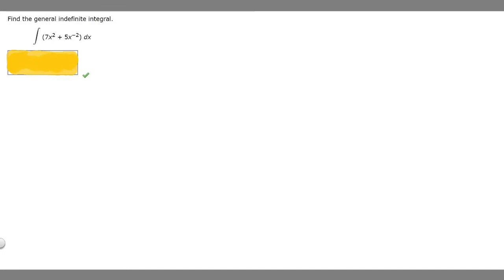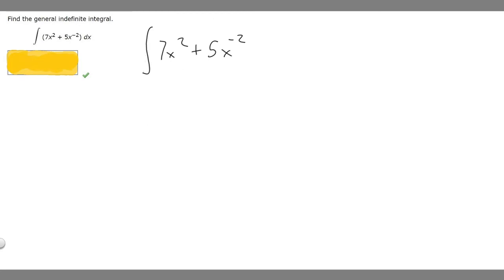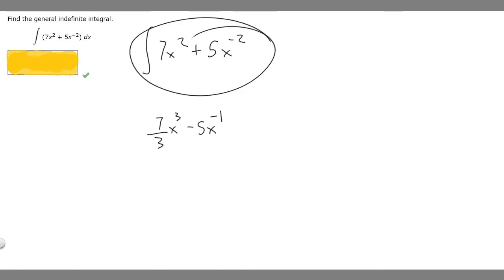Find the general indefinite integral. (Use C for the constant of integration.)(7x2 + 5x−2) dx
Find the general indefinite integral. (Use C for the constant of integration.)
(7x2 + 5x−2) dx .